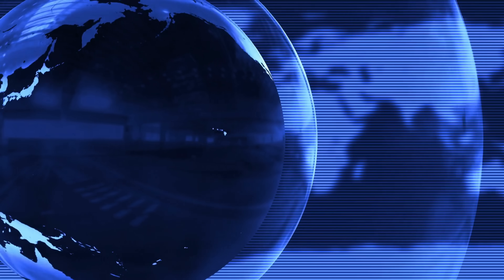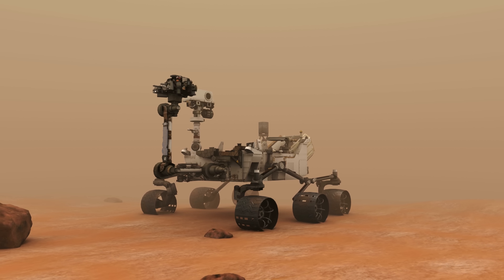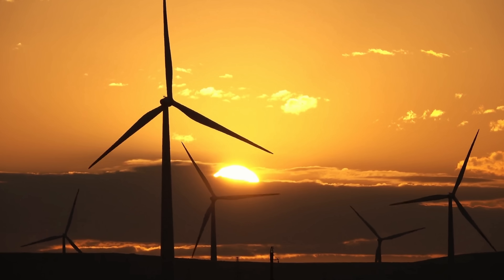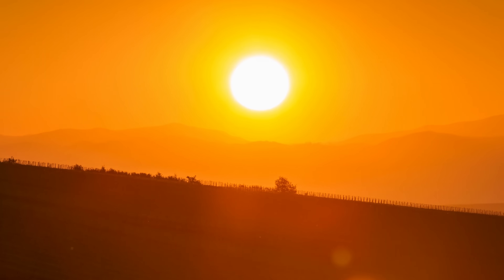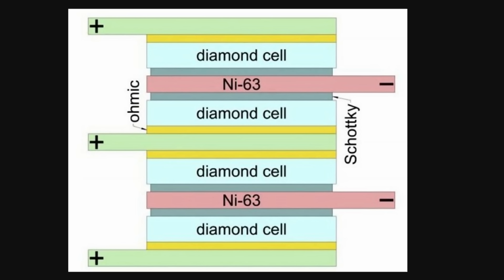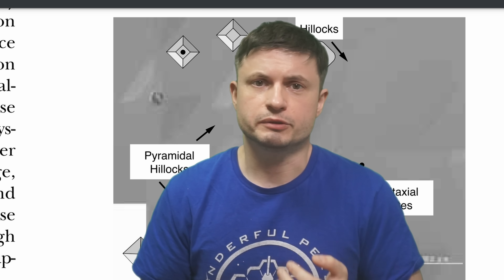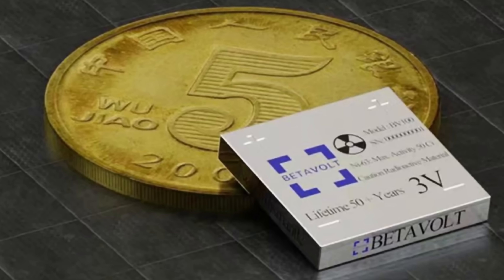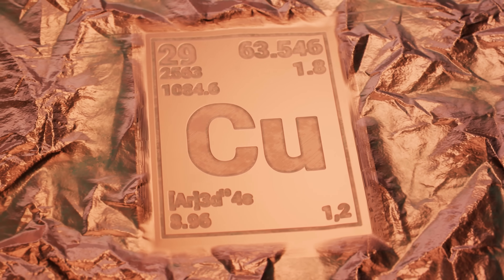Claims of a Tiny Nuclear Battery That Can Last 50 Years: Real or Nah?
Hello and welcome! My name is Anton and in this video, we will talk about nuclear diamond nickel batteries that allegedly may last for 50 years created by a Chinese startup Betavolt

0:00 Nuclear battery from China
1:00 Theory behind these batteries
2:20 Generation of electricity on Earth
4:00 Unique technique for electrical generation
4:25 Solution to nuclear waste
5:00 Diamond schottky diode
6:15 Previous similar batteries
7:00 Where are my diamond batteries?
7:40 Issues
8:35 Actually kind of safe
9:30 It's all talk for now though
10:30 Similar devices we already use

V. Bormashov et al./Diamond and Related Materials
Technological Institute for Superhard and Novel Carbon Materials